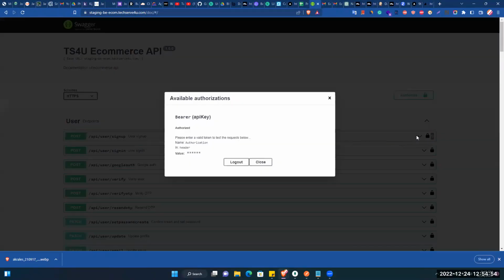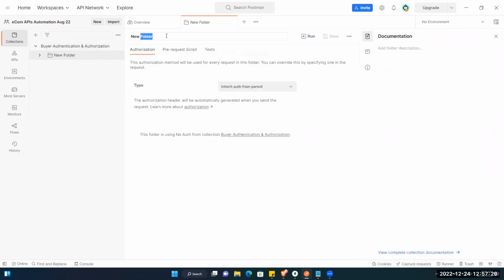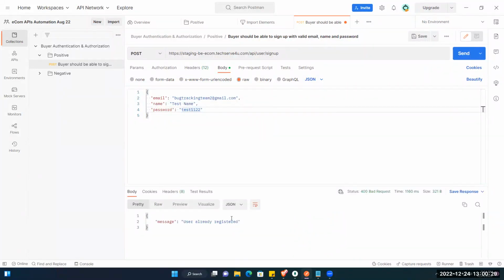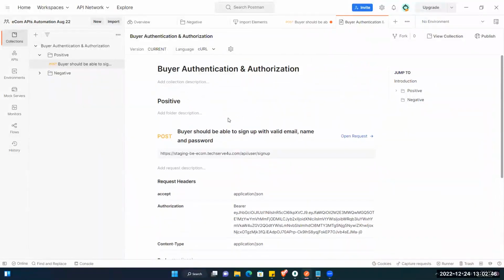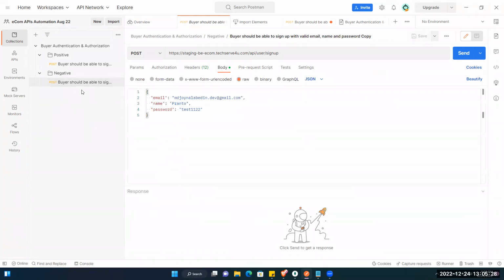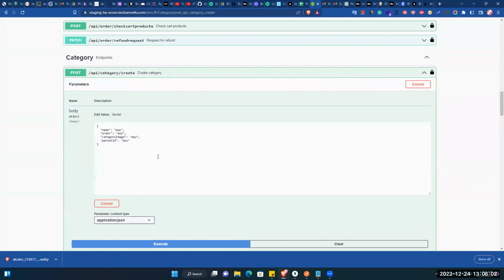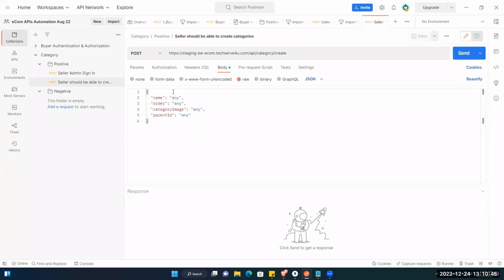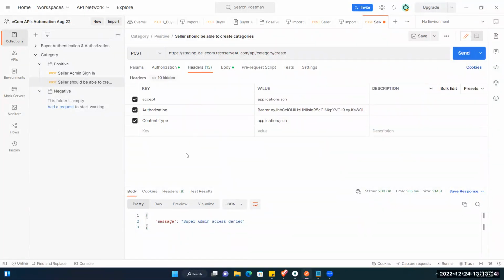Mastering API Testing in Postman: Setup, Organization, and Automation in 2024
1. Bring APIs into Postman.
2. Use the government variable to store the API token.
3. Pass the token in the header section of the API request.
4. Organize APIs into folders for better management.
5. Design dependencies between requests within a collection.
6. Execute the collection to run the APIs automatically.
7. Create a new workspace in Postman.
8. Create a collection within the workspace.
9. Add folders within the collection to separate test cases.
10. Import API requests using the raw text feature.
11. Add documentation to requests for clarity and reference.
12. Design test cases for positive and negative scenarios.
13. Understand dependencies between APIs to sequence automation.
14. Update headers with bearer token for authorization.
15. Test APIs and troubleshoot any access issues.
16. Use manual approach if automated token insertion fails.

Our Office address:
30500 Van Dyke, Ste- 201

Welcome to our comprehensive guide on **Mastering API Testing in Postman**! In this video, we'll take you through the essential steps for **setting up Postman** for effective API testing in 2024.

- **Setup**: Learn how to install Postman and configure it for your API testing needs.
- **Organization**: Discover best practices for organizing your API requests, environments, and collections to enhance productivity.
- **Automation**: Understand how to automate your API tests using Postman’s powerful features, including scripting and monitoring.

Whether you are a beginner or looking to sharpen your skills, this tutorial will provide you with actionable insights and tips. We’ll also cover common pitfalls and how to troubleshoot them, ensuring you can efficiently test your APIs with confidence.

Join us on this journey to become a Postman API testing pro!